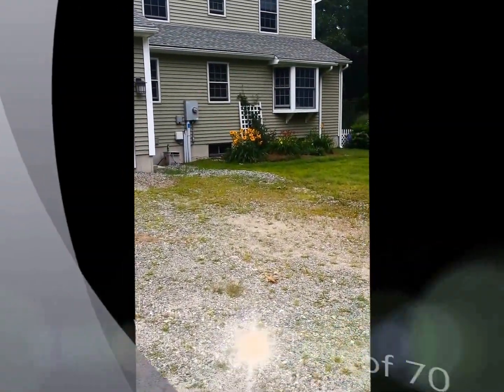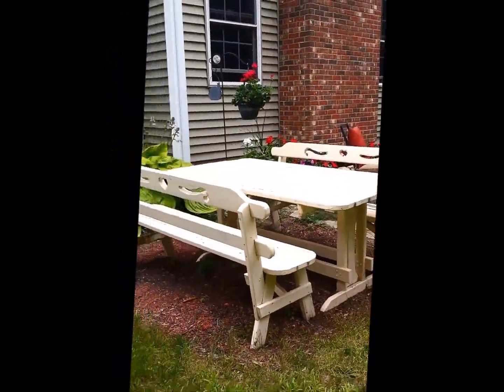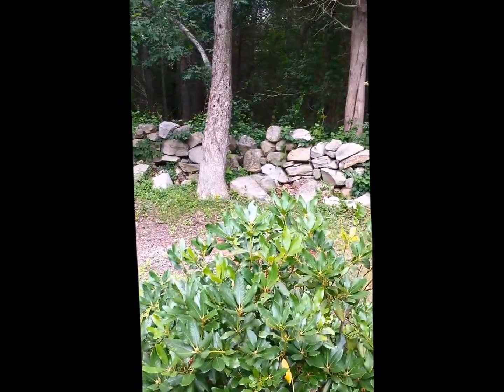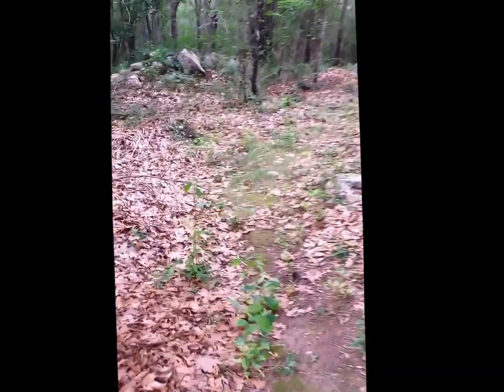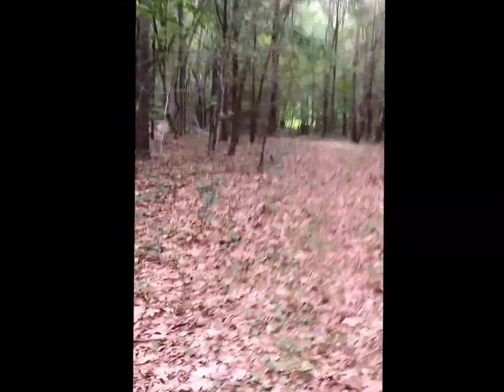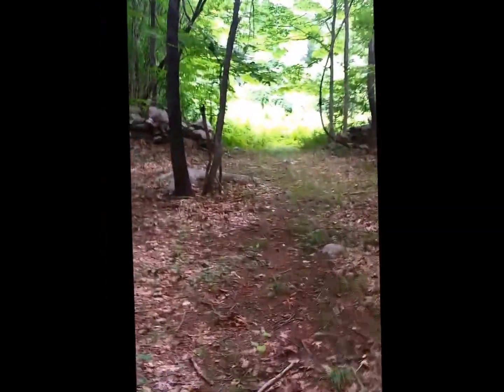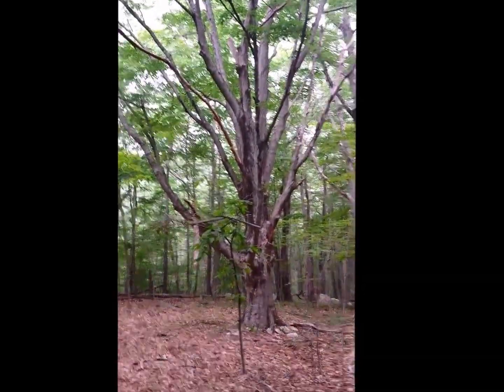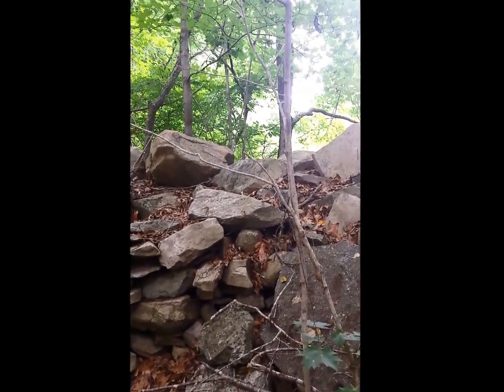70 Velgouse Road, Oakdale, CT. - mls # e10036120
Looking for seclusion? This is it! Newer contemporary 4 Br, 2.5 bath cape on 28 acres of level, gently sloping land- great for horses or farming! Beautiful property which was used for pastures with stone walls plus property maybe subdividable. $549,900.Come Take A Look! 22